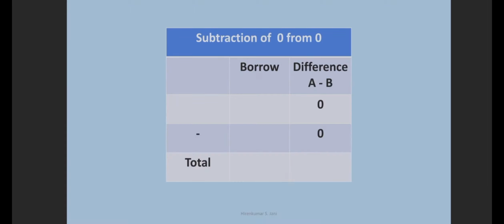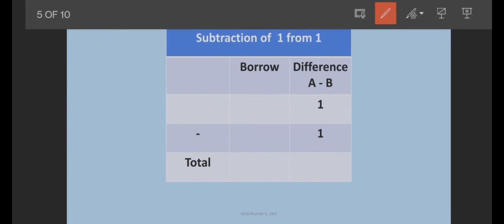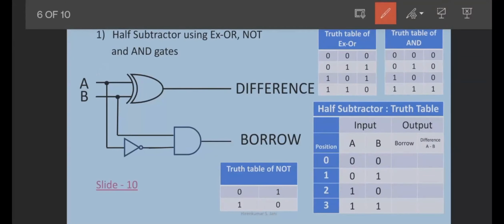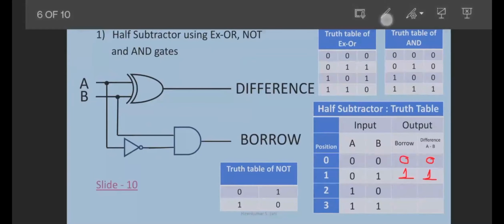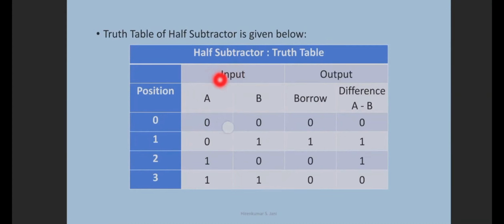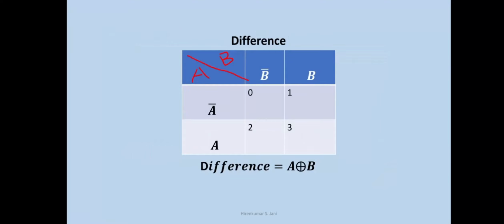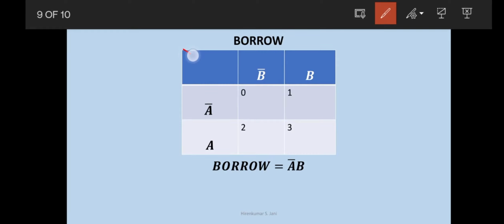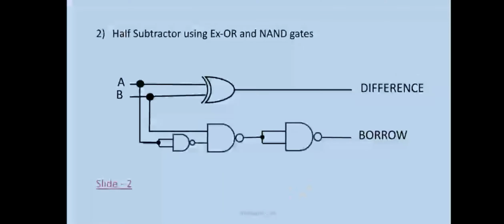Half Subtractor - Hirenkumar S. Jani